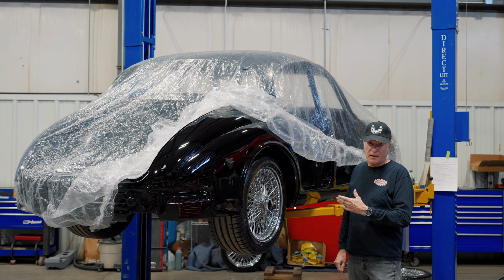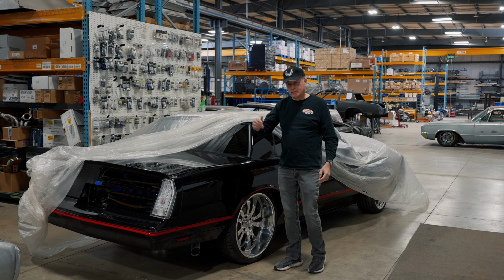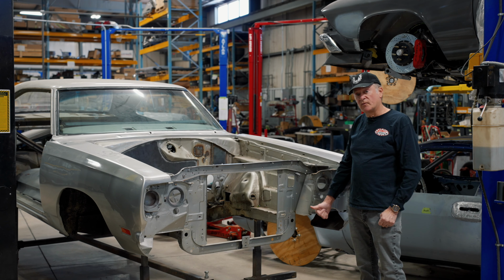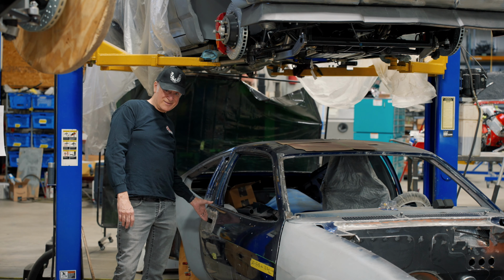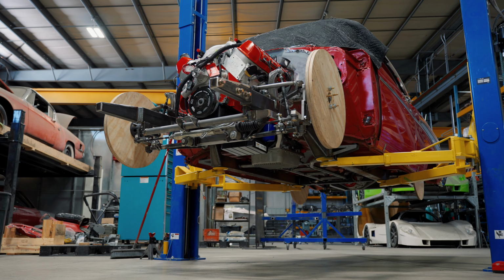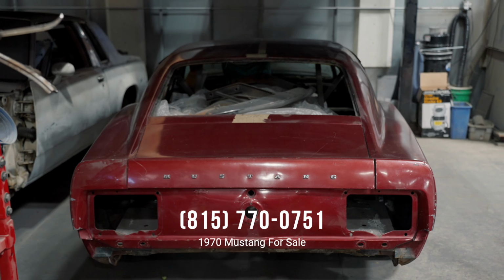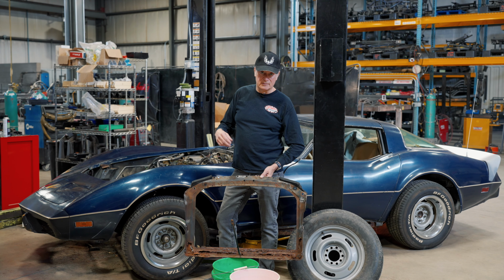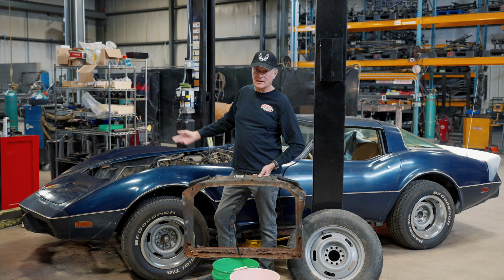Schwartz Performance - Shop Update | April 2024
It's April which means the cruising season is right around the corner, at least for us midwest and northern hot rodders. You'll find a wide variety of projects in our April Shop Update video including favorites like the '64 Jag and '54 Studebaker or the Hellcat powered Monte Carlo and Dodge Monaco wagon riding our G-Machine Chassis with a fresh set of Forgeline wheels.

If you're looking for a new project, we have a '70 Mustang that has come up for sale! The plan was originally for a hardcore track car but it could be refined for a fun street ride plus it's already sitting on our G-Machine Chassis!

Speaking of racing, we want your opinion on the headlights for our C3 shop car. We found quite a bit of rust on the assembly that secures the headlight buckets and are trying to decide to keep the hideaway headlights or move to a fixed set (which would save some weight too).

Remember, our lead times for a complete G-Machine Chassis are the lowest in the industry! Drop our team a note for info about a G-Machine Chassis for your car or truck.